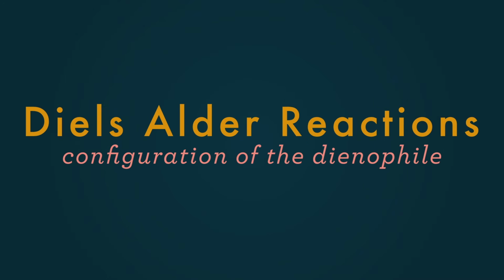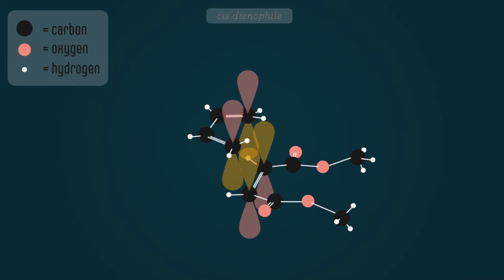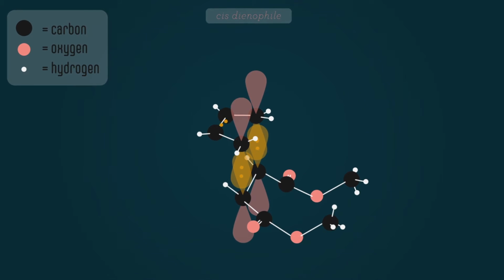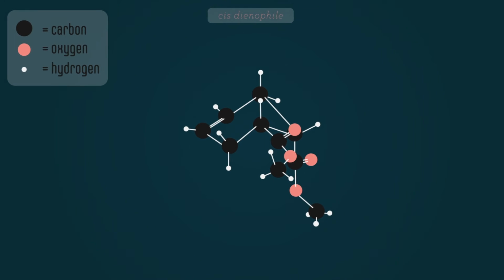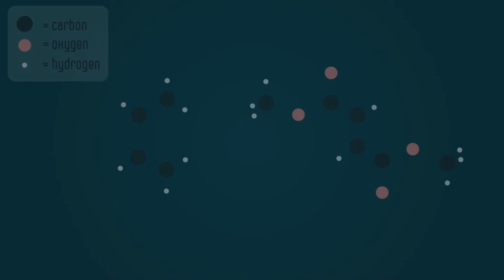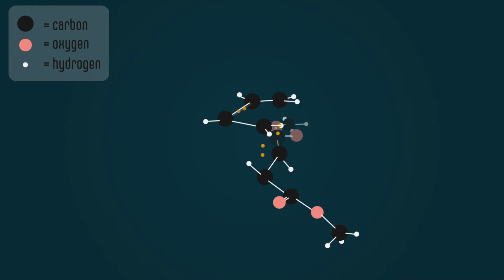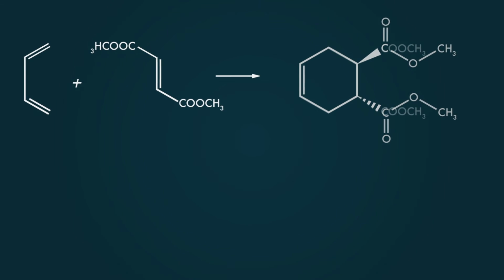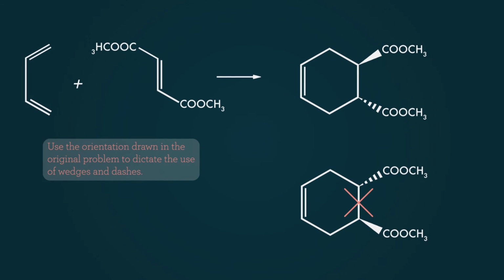DIELS ALDER CONFIG OF DIENOPHILE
Animated by Sophie McVicar